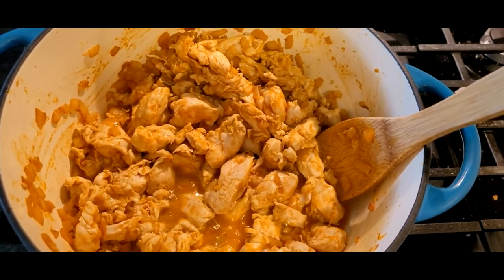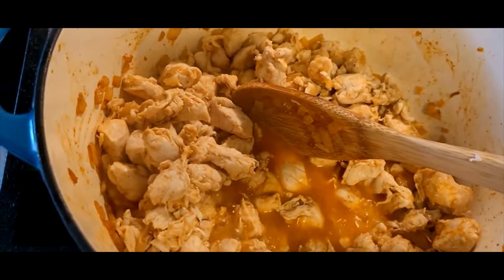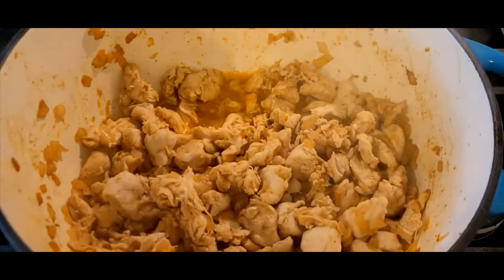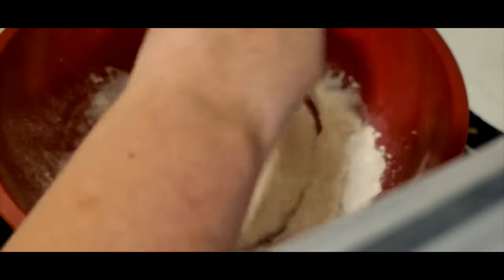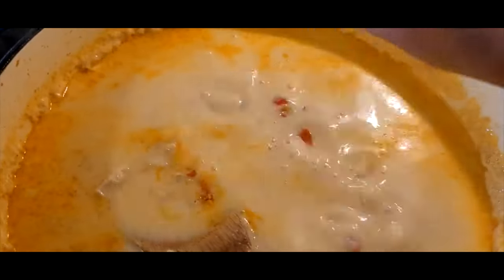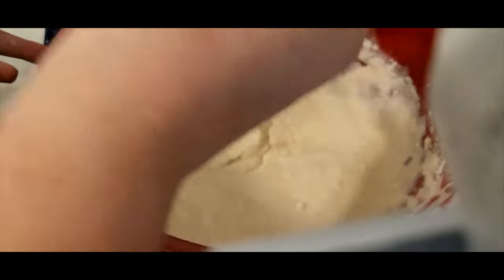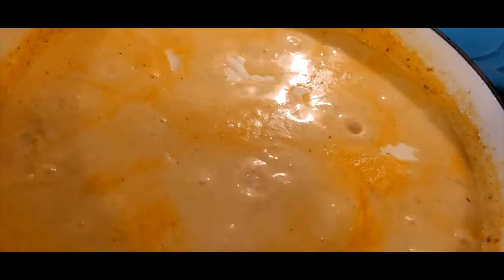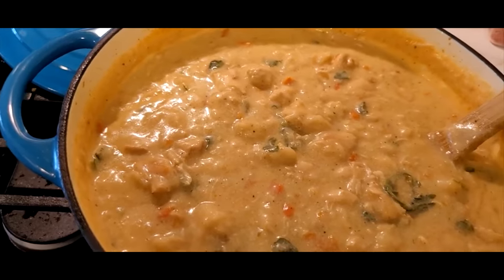How to make chicken and dumplings from start to finish.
I wasn't sure what the plan was when I began cooking, but it turned out to be chicken and dumplings. However, with this recipe I went ahead and added dehydrated carrots and the turnip greens from our fall garden. Of course, these items can be left out or easily changed out for veggies that better suit your taste buds.

Hopefully, this recipe is fairly easy to follow and as an added bonus, could be completely made with Augason Farms products or any other emergency style food. I know that many of us store food for emergencies without understanding how to use and cook with it.